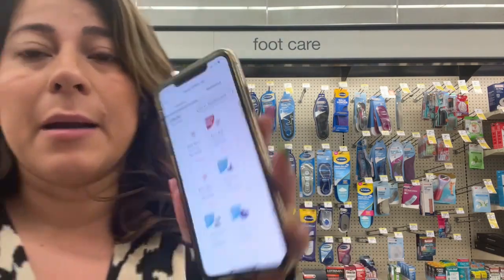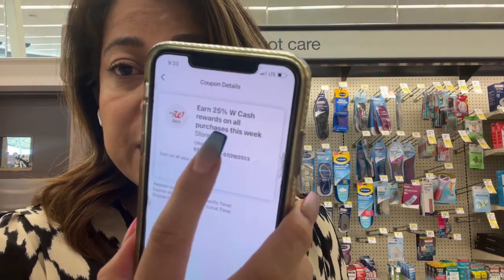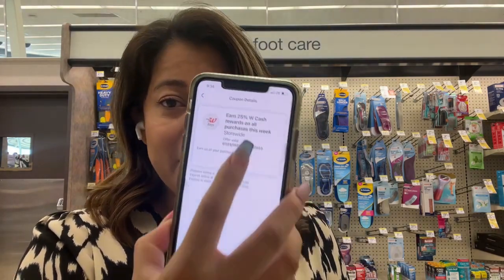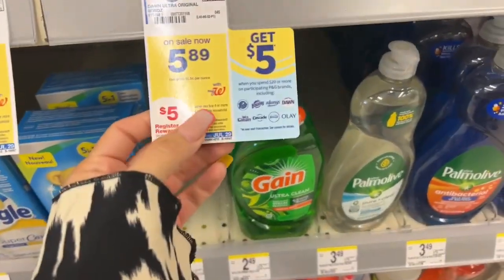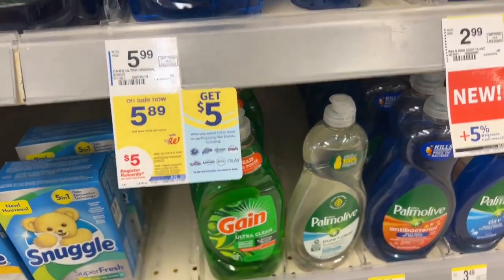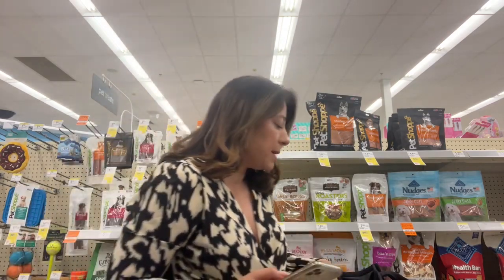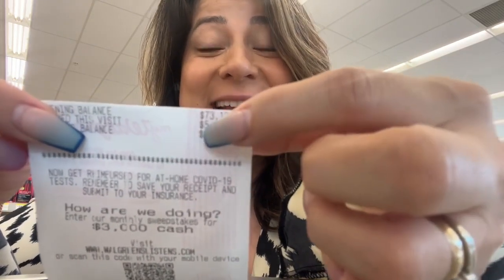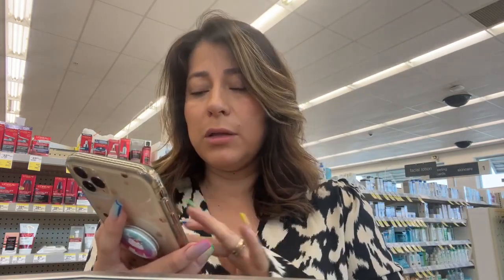WALGREENS TRIPLE **DEAL IN ONE **RUUN